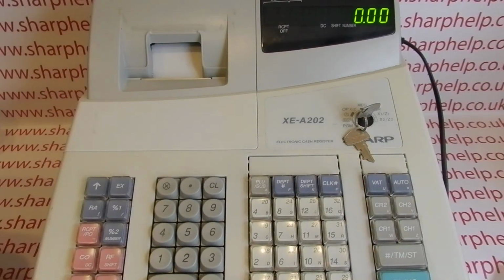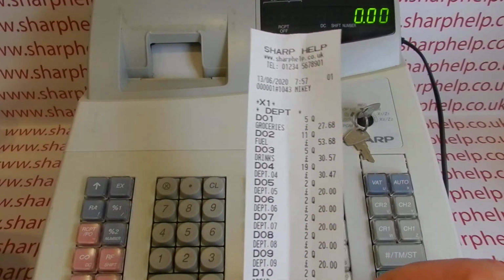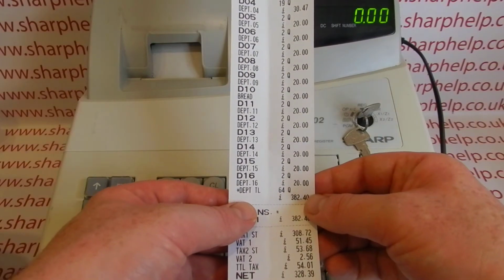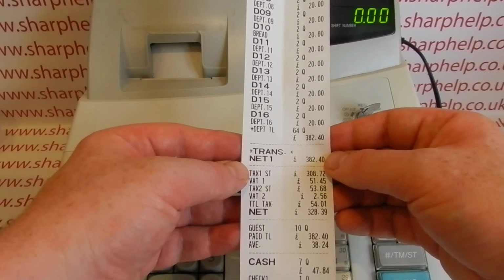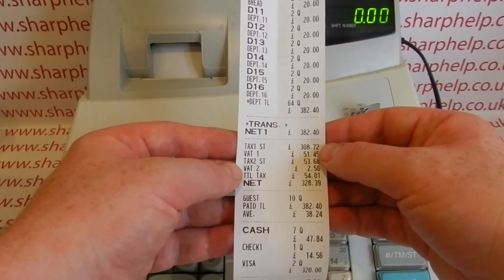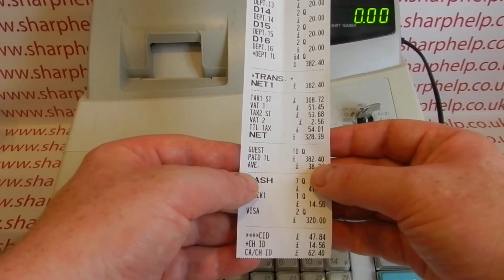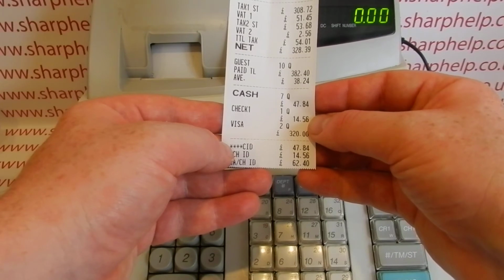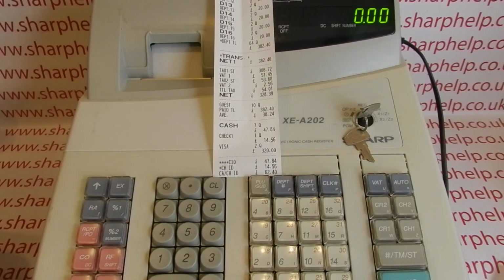How To Use The X1 Report Mode Sharp XE-A201 / XEA201 / XE-A202 / XEA202 / XE-A301 / XEA301 Registers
How to use the X1 reporting function mode on the Sharp XE-A201, XE-A202, XE-A212 & XE-A301 cash registers.